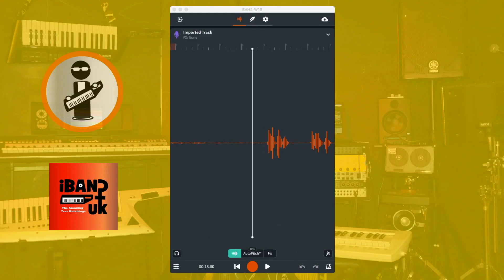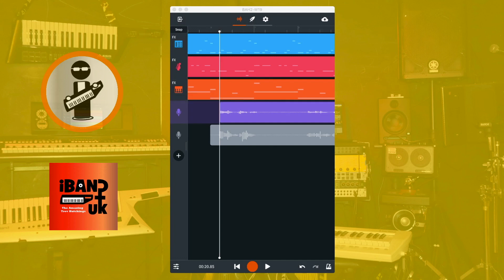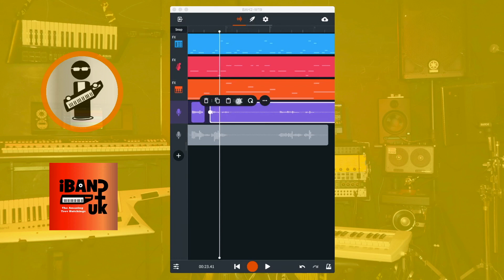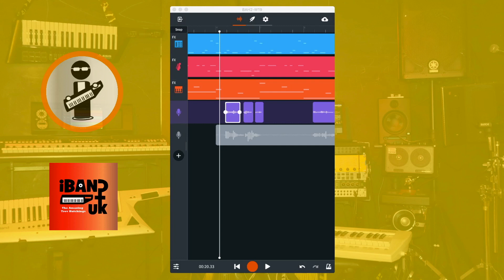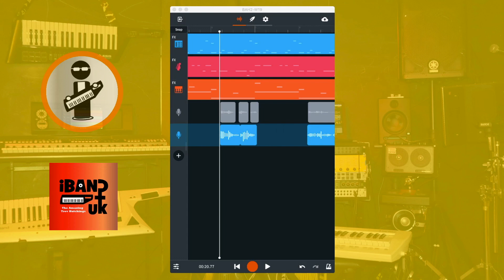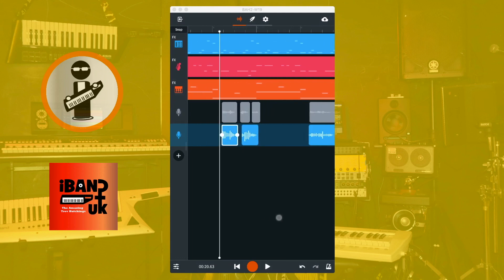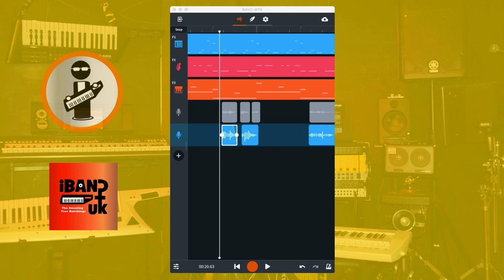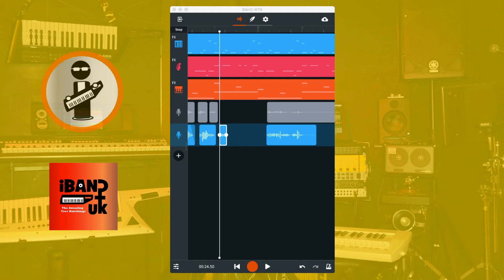How to remove vocal breathing mic sounds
How to edit your vocal track, remove vocal breathing sounds and remix your vocals, just like the profession recording studios.
Make you vocals sound professional with these pro vocal track editing tricks. Simple, effective techniques without using complicated FXs.